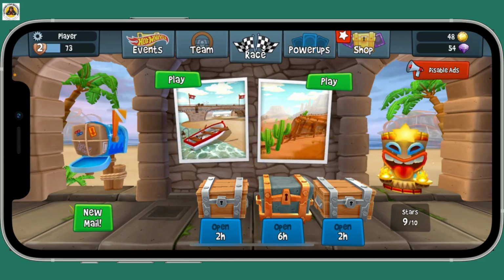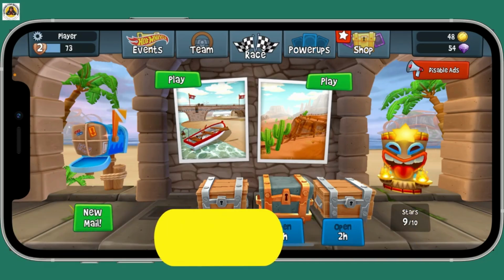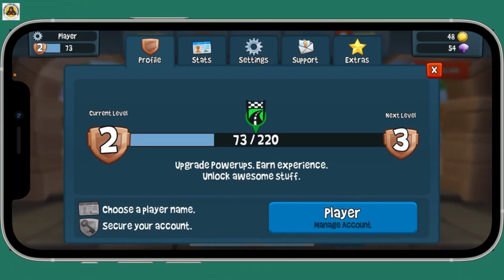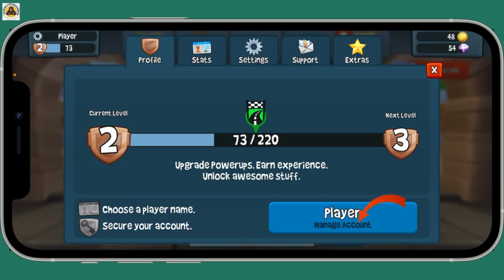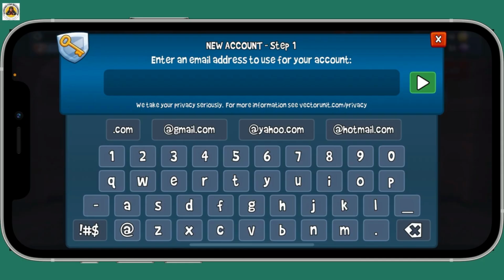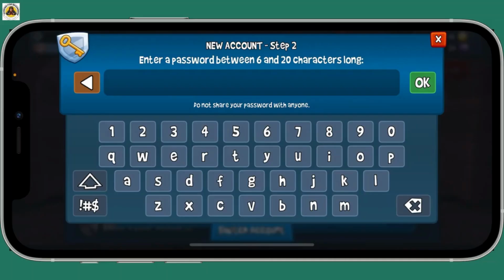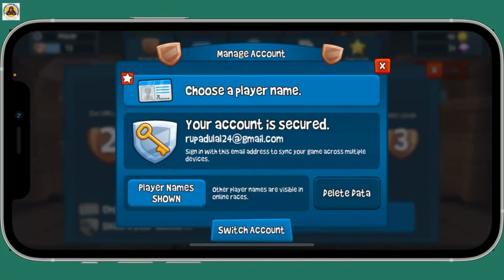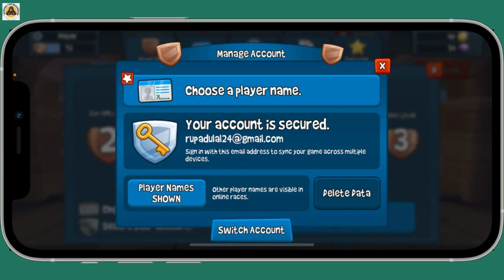How to Link Your Beach Buggy Racing 2 Account with Email 2025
Want to link your Beach Buggy Racing 2 account with an email? This 2025 guide will show you step-by-step how to safely connect your game account to an email, ensuring your progress is saved and recoverable on any device. Perfect for beginners and returning players!